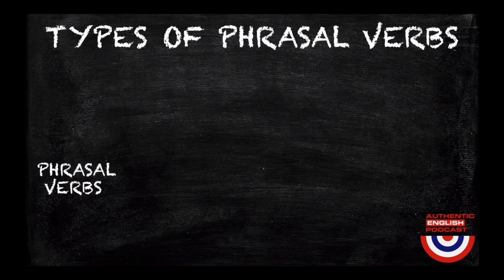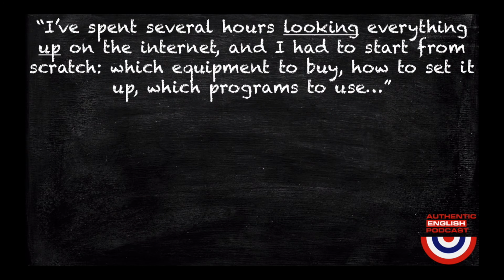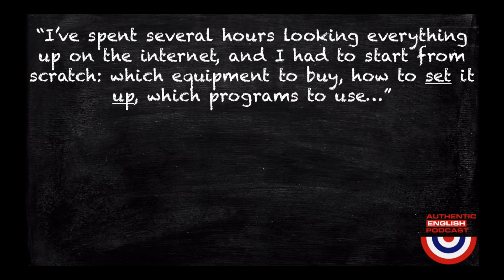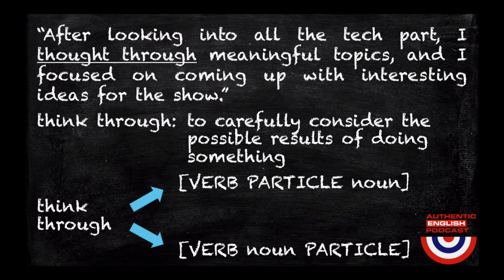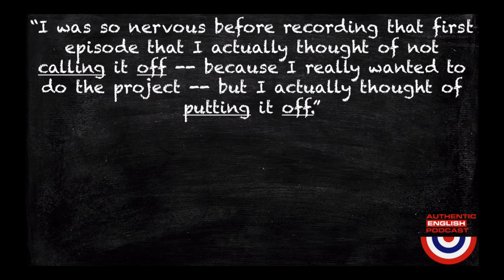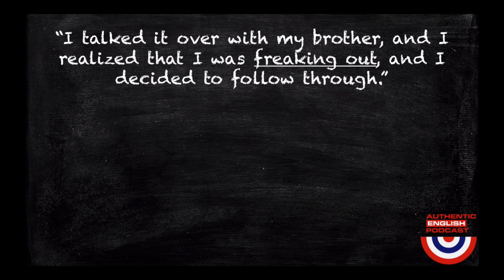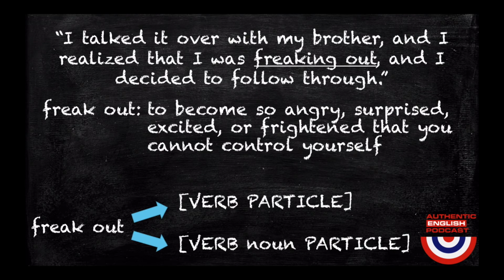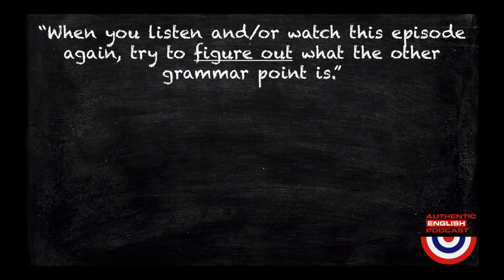Episode 4 -- My Journey & Phrasal Verbs (part 2)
Today's show is part 2 of phrasal verbs. If you haven't watched episodes 2 and 3, go back and watch them first. This episode is based on my podcasting and video podcasting journey (episode 2) and is a sequel of episode 3, where I teach you what a phrasal verb is, its importance, and the structures.